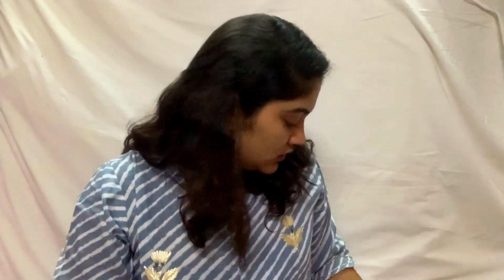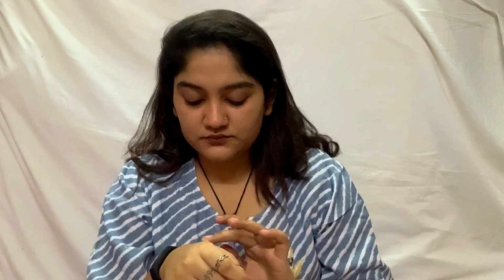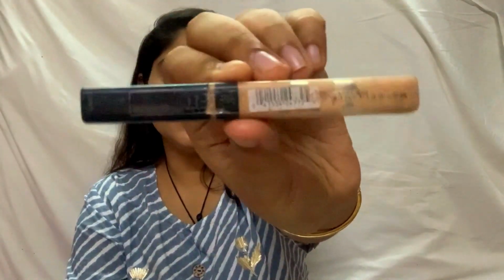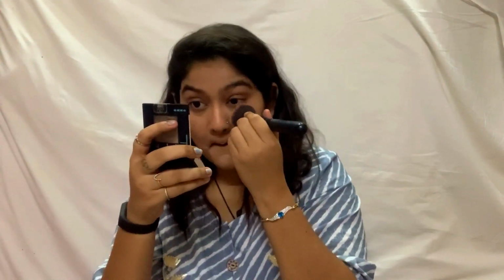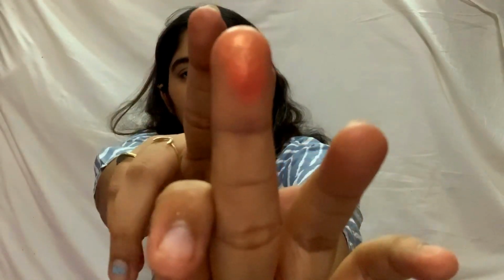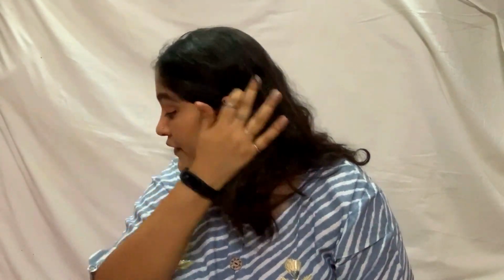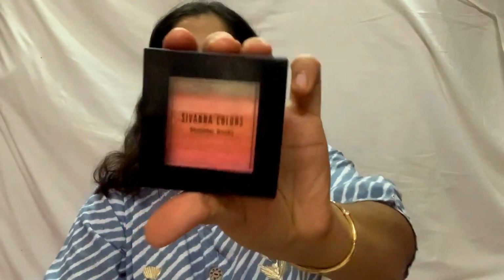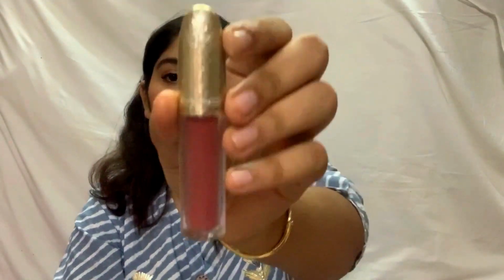TRADITIONAL INDIAN MAKEUP TUTORIAL | Simple & Easy || The Jolly Vrishti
Hello guys so I'm back with my new video this one is Rakshabandhan special for all the sisters out there, it is an easy Traditional Indian Makeup Tutorial so I hope you all like it and don't forget to share this to all your sisters and your loved ones.

Products used-
Ponds Moisturizer

Maybelline One Day  Dream Perfect Primer

Sivanna Colors Highlighter

MAC A 05 Lustre Lip Gloss